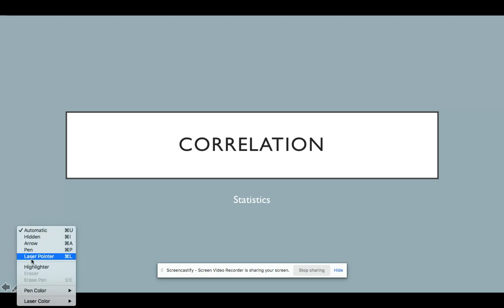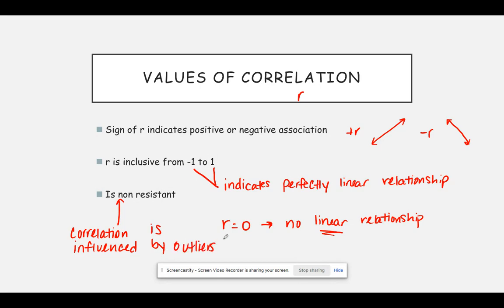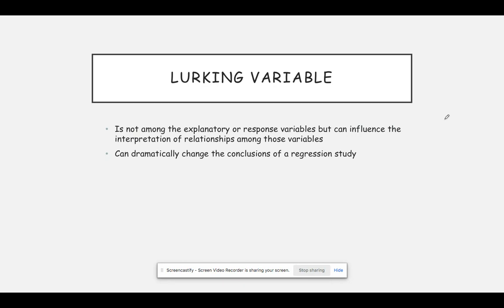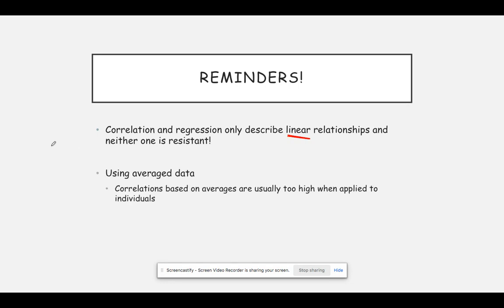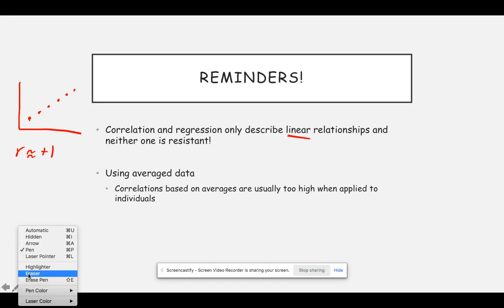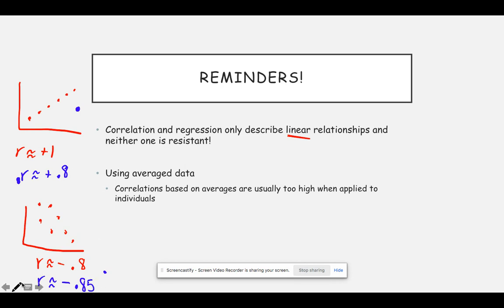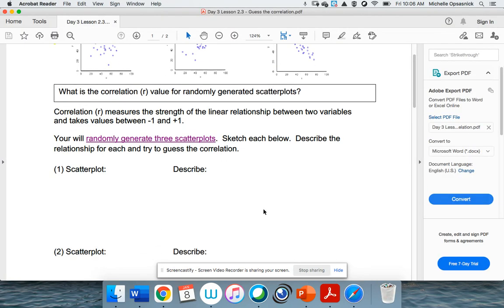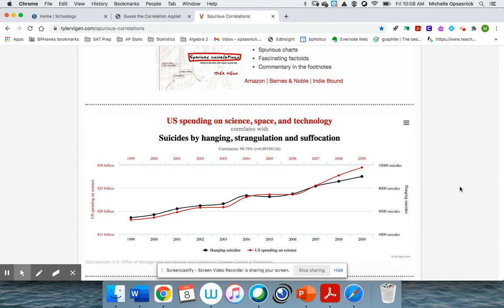Day 3 - Correlation